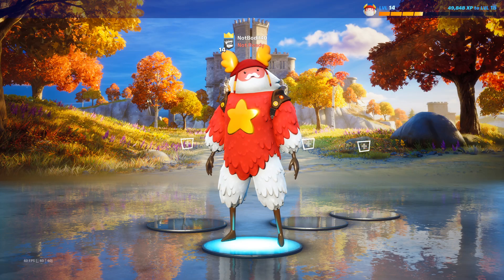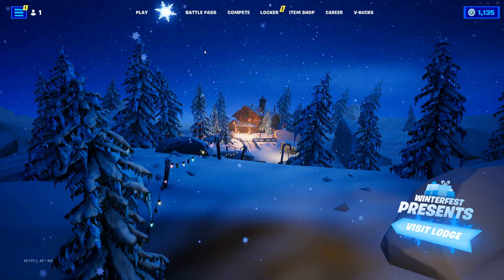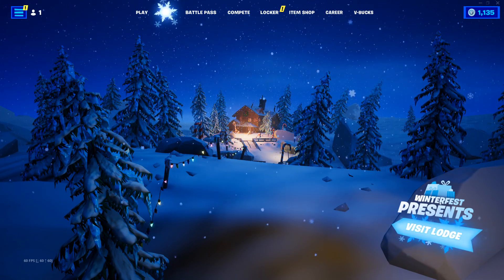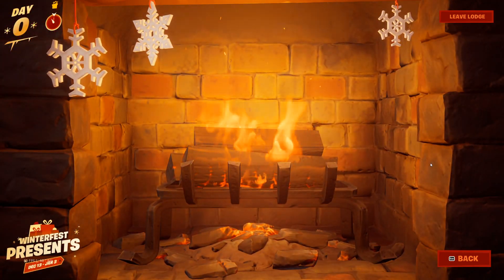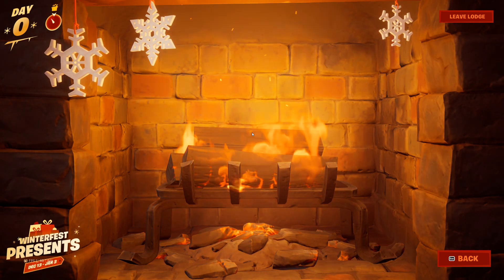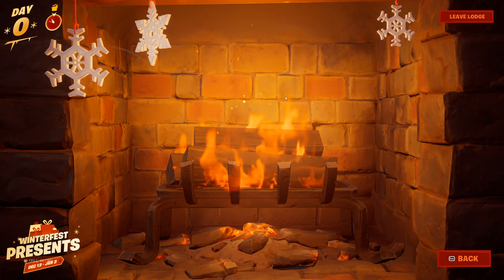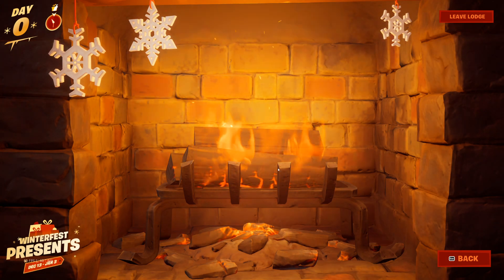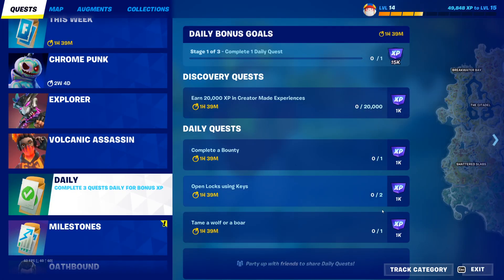Warm Yourself at The Yule Log in the Cozy Lodge - Fortnite Winterfest Quest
Fortnite Winterfest Quest Warm Yourself at The Yule Log in the Cozy Lodge -  All locations with Easy guide for the fortnite winterfest challenges in Fortnite Chapter 4 Season 1! This will help you unlock all free rewards from the fortnite challenges!

All fortnite winterfest 2022 quests for week 1 include:
Deal Damage with an SMG (50)
Gain Shields (150)
Open Chests (21)
Collect Bars from Eliminated Players (200)
Warm Yourself at the Yule Log in the Cozy Lodge (1)
Hide in a giant snowball at Frosty Firs, Brutal Bastion, and Lonely Labs (3)
Check the Cozy Lodge each day to possibly find a slice of pizza (3)
Eliminate opponents using the Snowball Launcher (5)
Land Trick Points using a Dirt Bike (150000)
Deal DMR damage to opponents (100)

Each fortnite winterfest challenge rewards you 16,000 xp!